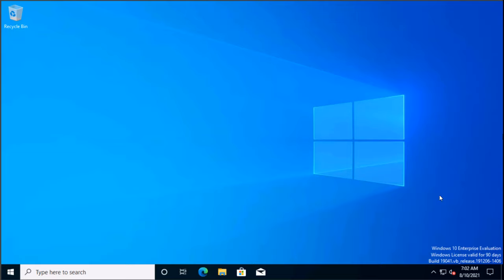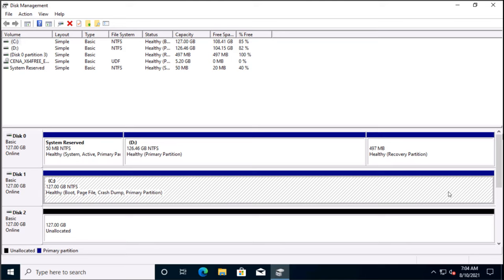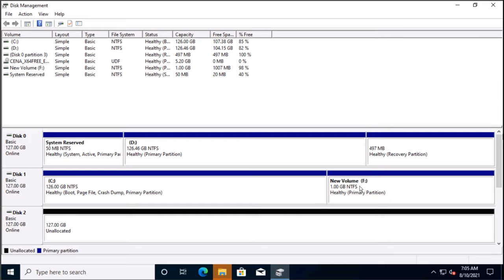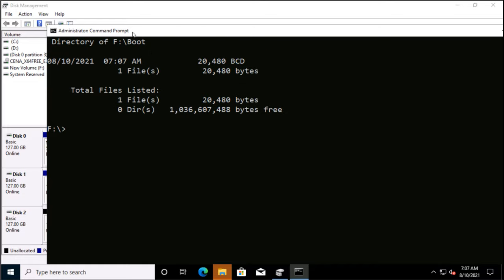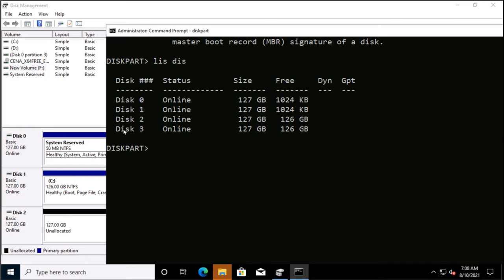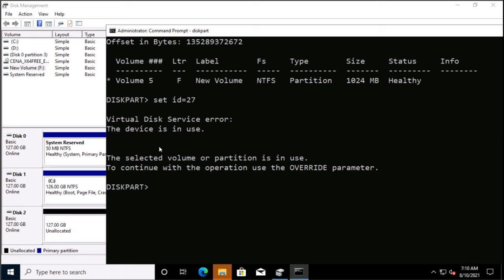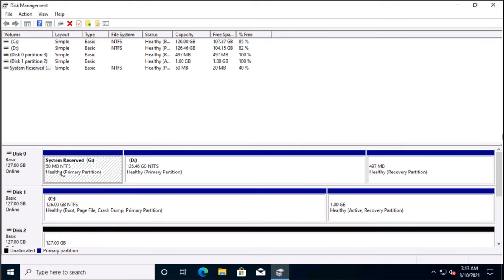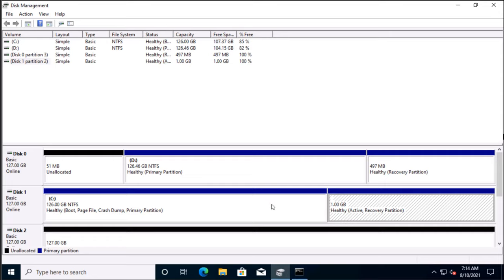Move System Reserved partition to another disk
In this video I will take you through the steps to move the System Reserved partition from one hard disk to another.